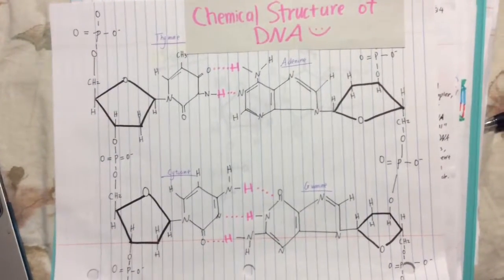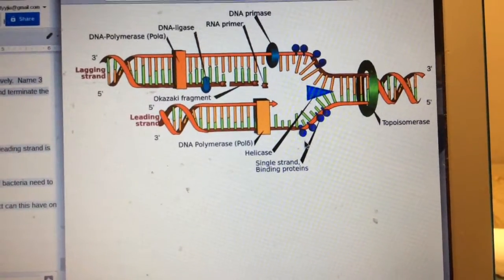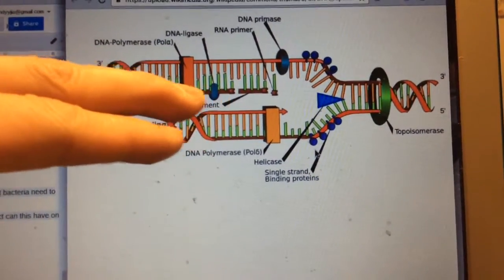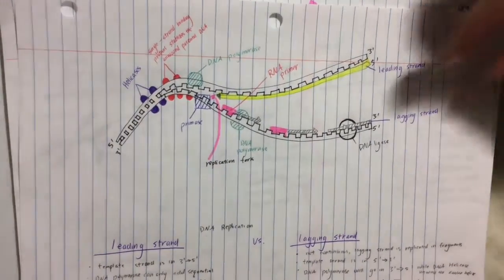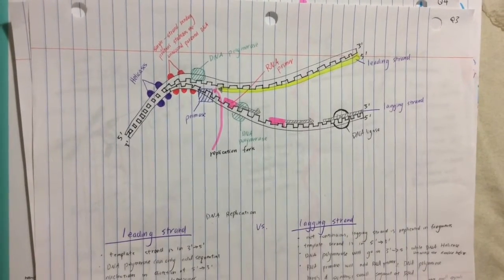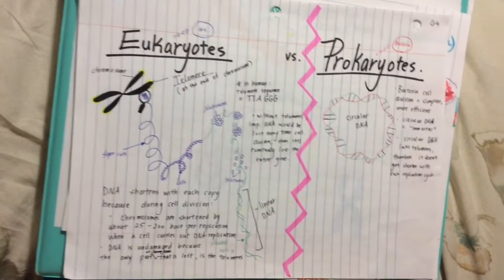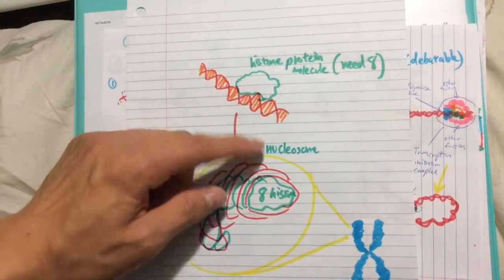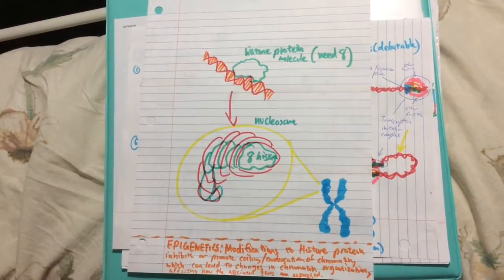DNA Replication - Part 1